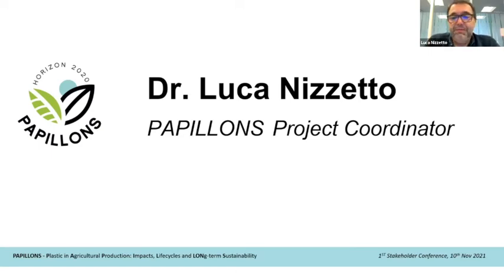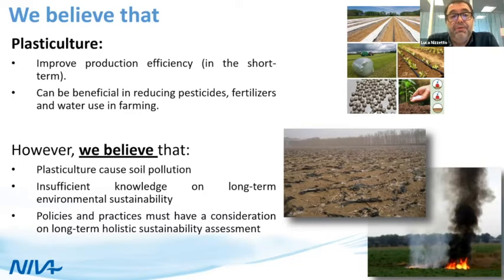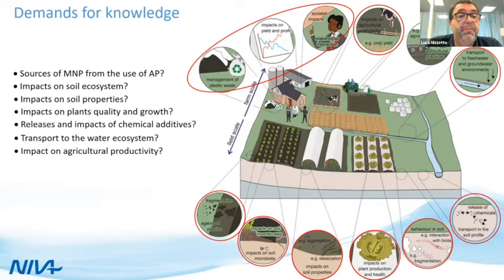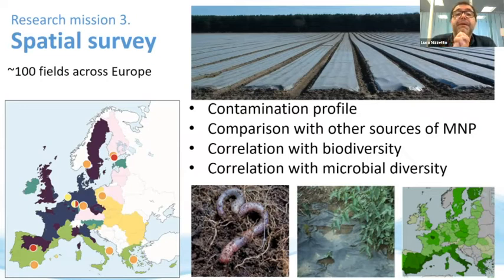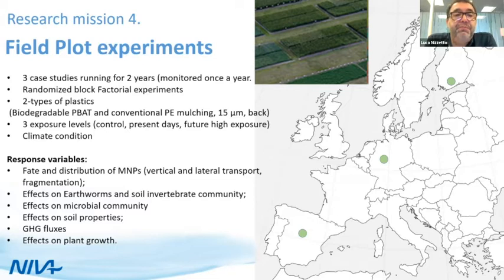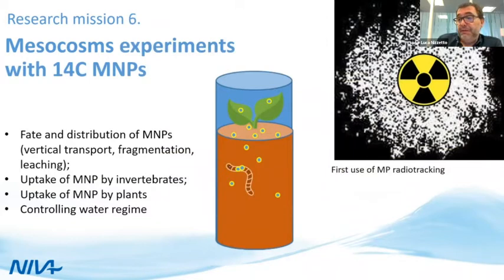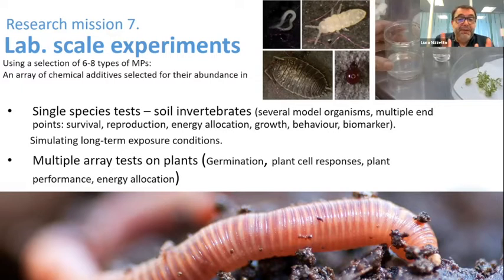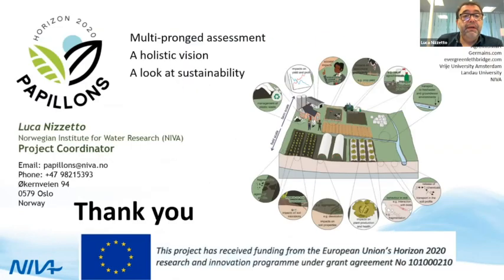Luca Nizzetto's Presentation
Contribution of Dr Luca Nizzetto to the Papillons' stakeholders meeting on plastics in agriculture.